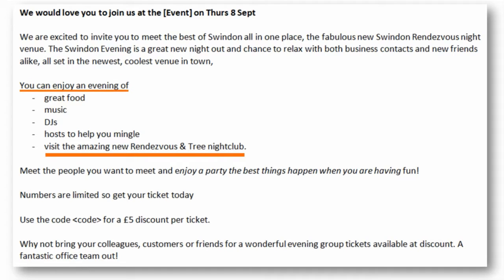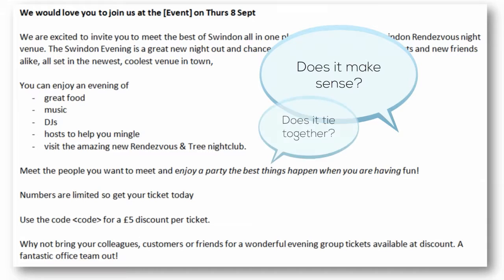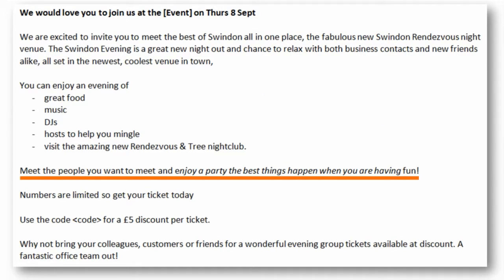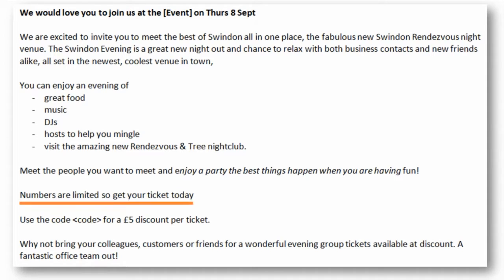An Instant Copy Facelift and Major Marketing Naughty Step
In this session, we're instantly improving the copy for an event invitation, and we look at how one marketing agency managed to completely mess up one of their own web pages.